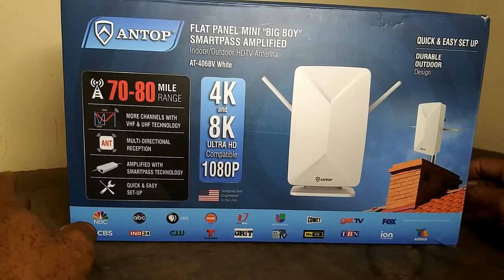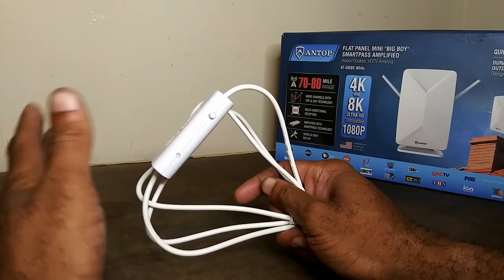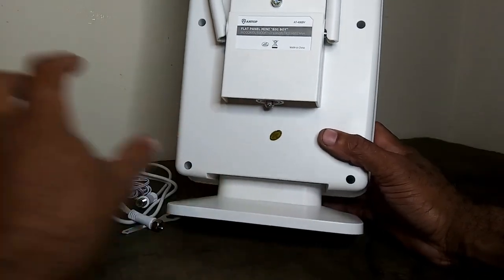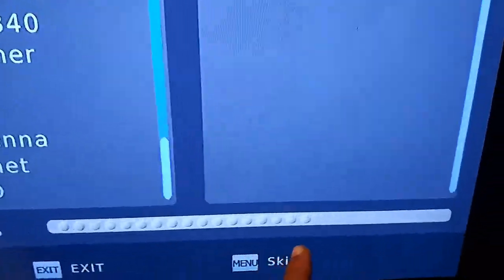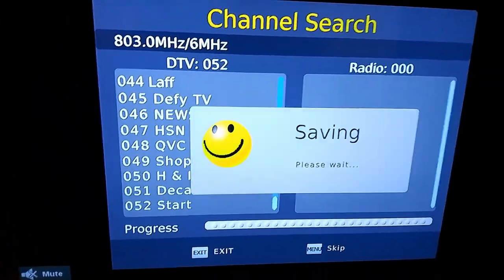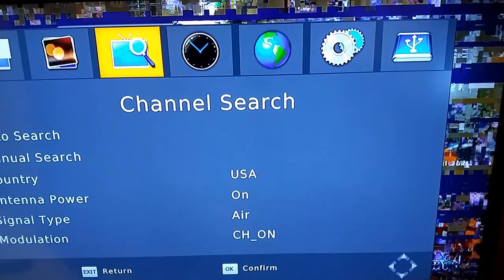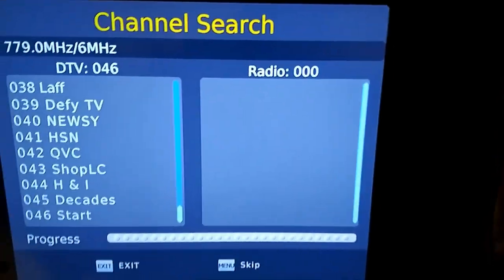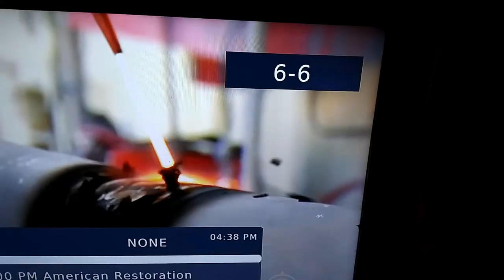Antop "Mini Big Boy" TV Antenna- The Best Indoor/Outdoor HDTV Antenna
Review of the Antop mini Big Boy indoor outdoor HDTV antenna with Smartpass technology.

Link to Antenna